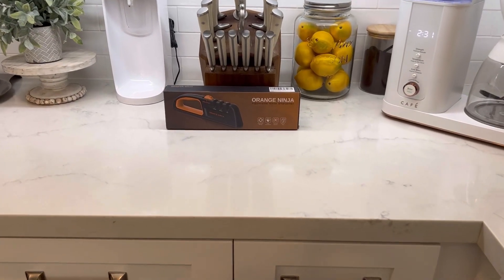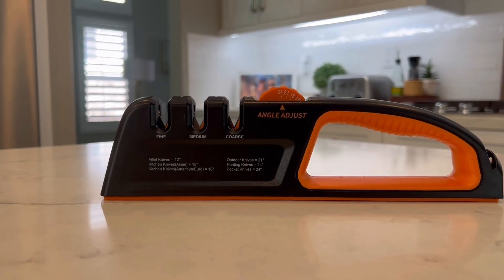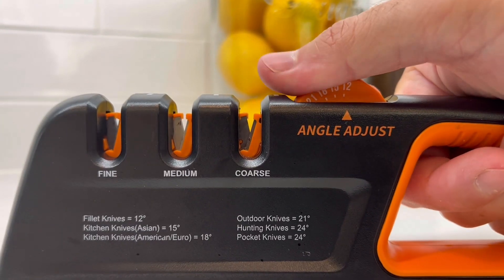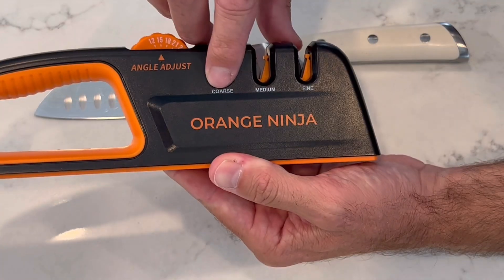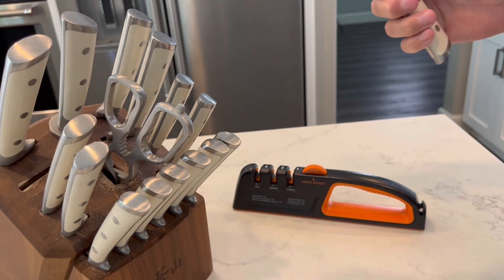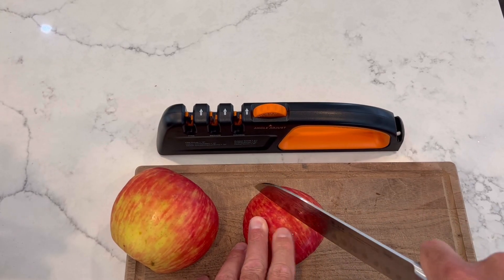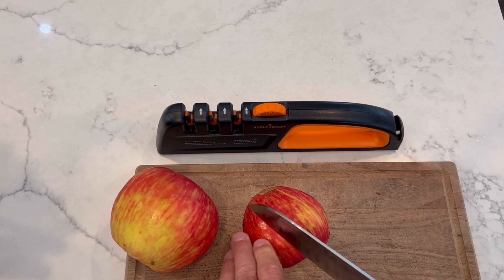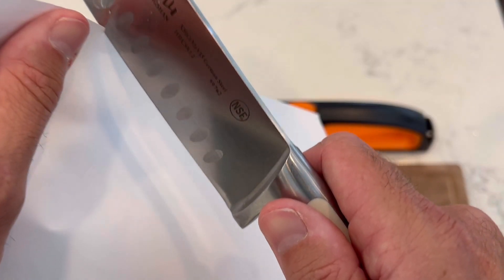Orange Ninja Angle Adjustable Knife Sharpener - Review